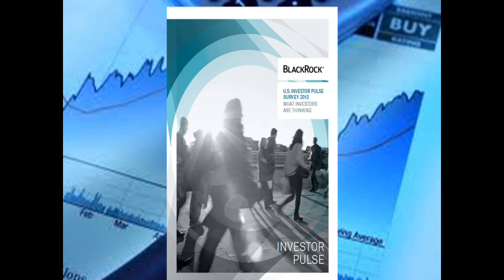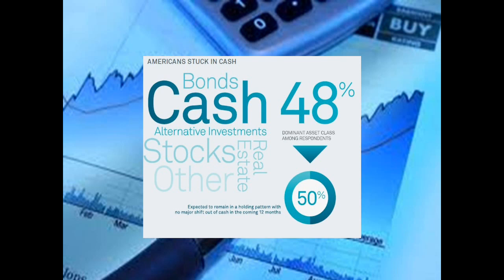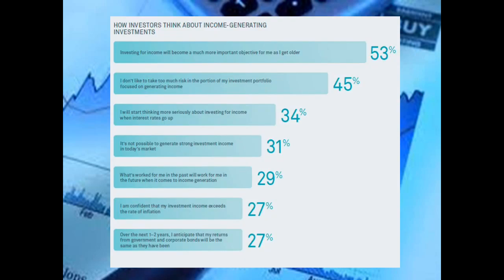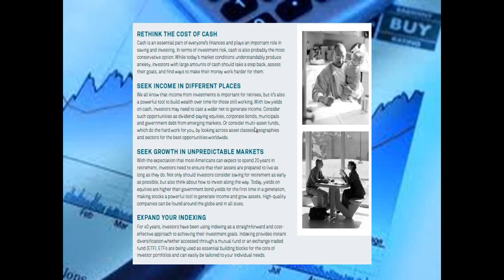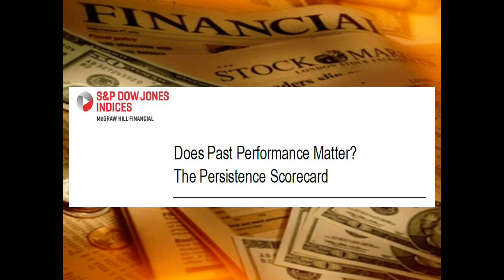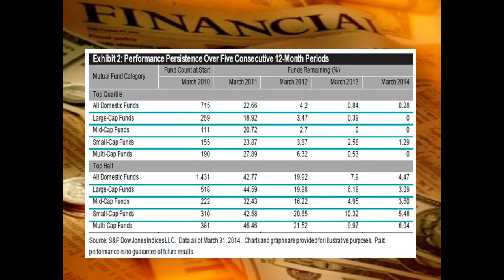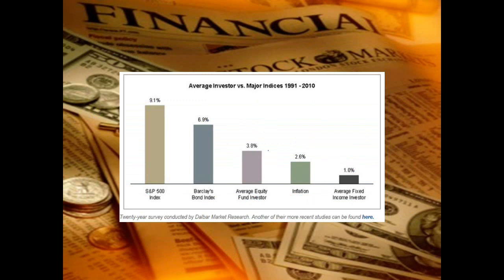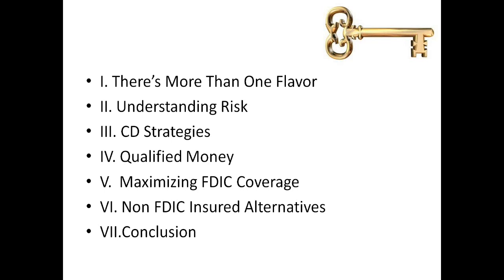2014 07 16 11Triple Play Converted